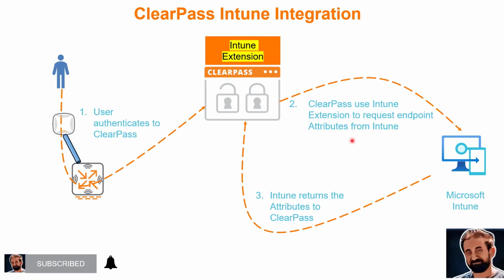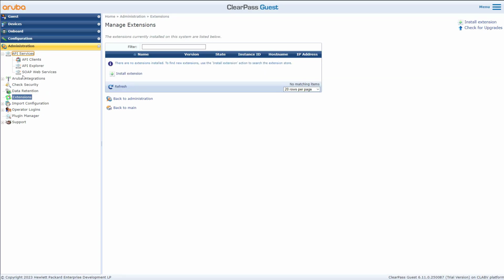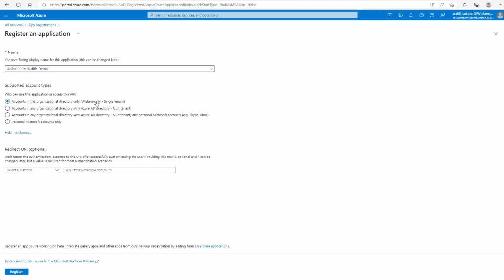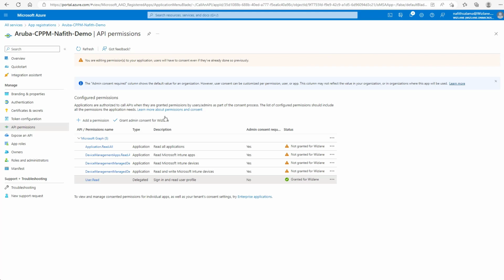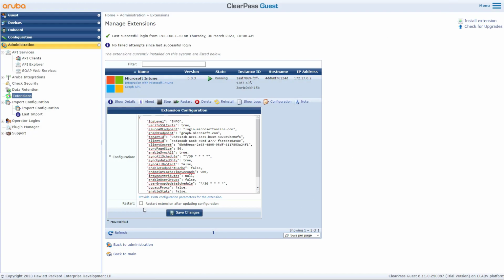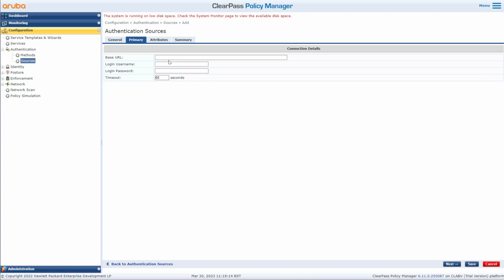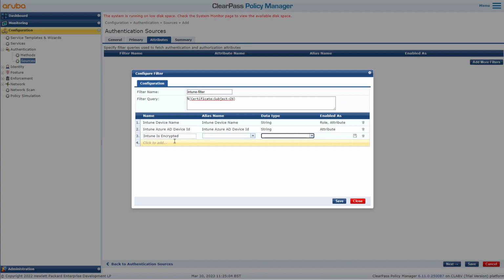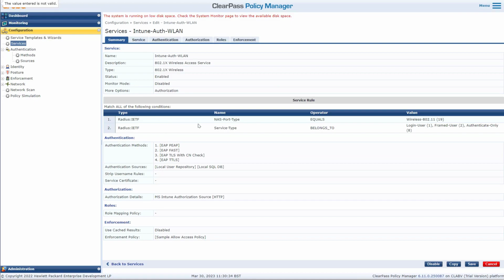Aruba ClearPass InTune Integration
In this video i explain how to add the Intune extension to ClearPass and how it is used as a source of authorization.

Here it is a link to the integration document from Aruba